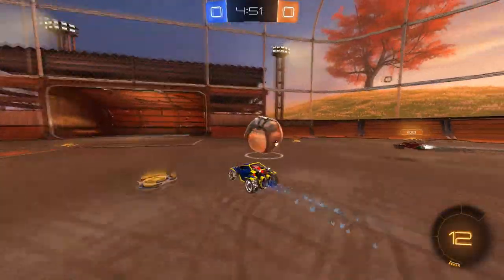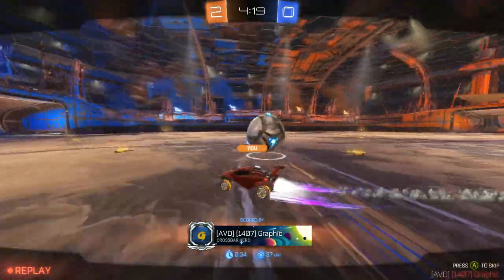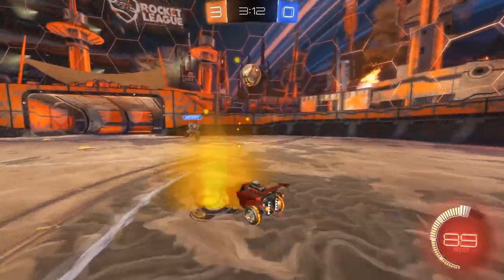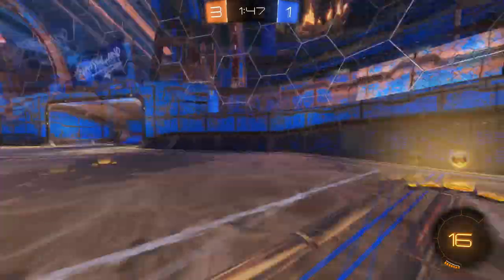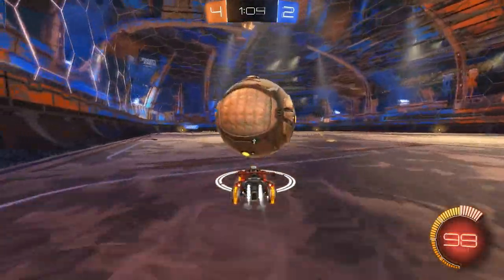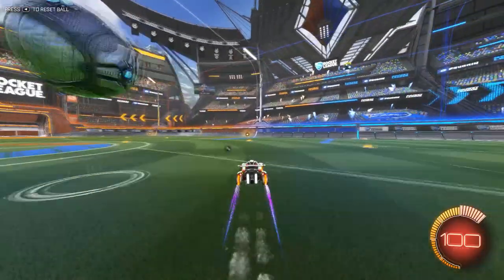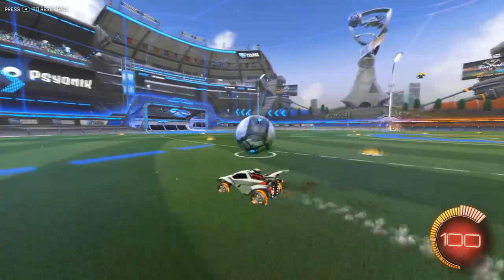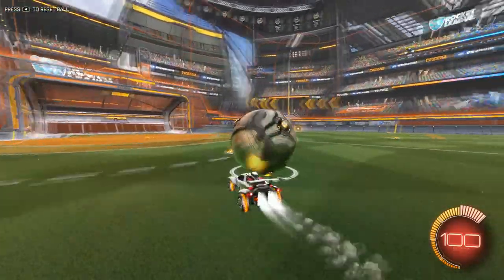How To Fake in Rocket League | Rocket League Faking & Mind Games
How do you fake in rocket league?  Rocket League faking and mind games are some of the most fun in rocket league. To learn the mechanics of rocket league, it always takes practice, however, faking in rocket league will always be one of the most fun ways to score. I hope you guys learn a lot about mind games in this faking in rocket league tutorial.